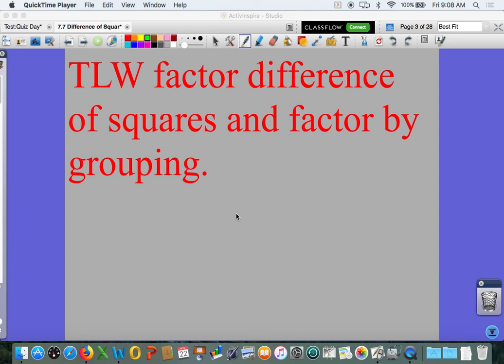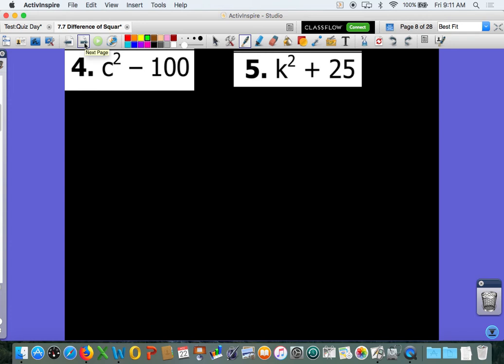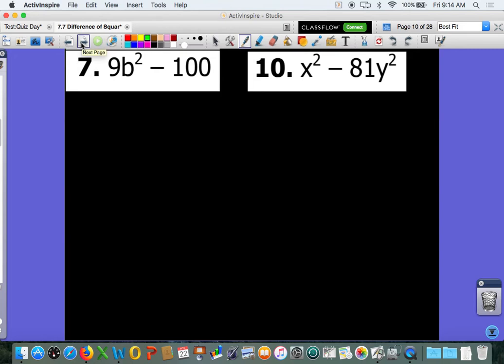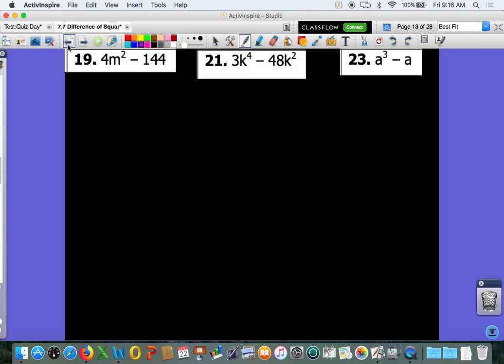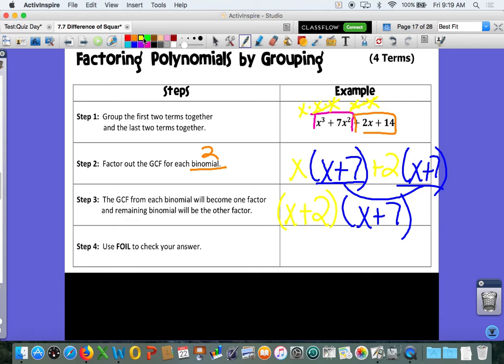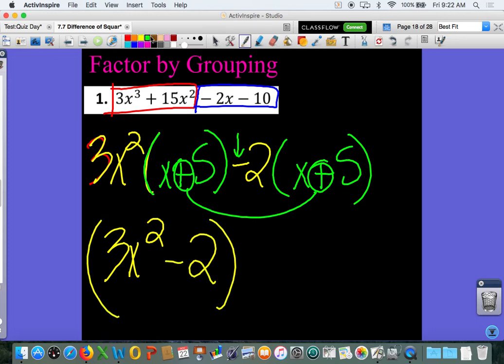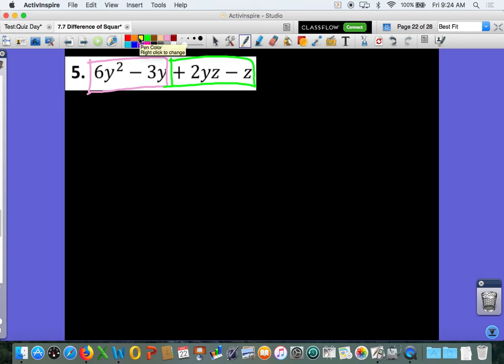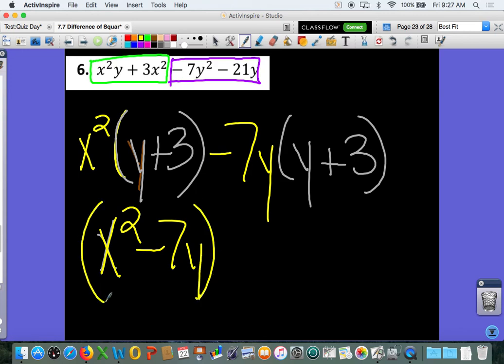7.7 Difference or Squares and Grouping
7.7 Difference or Squares and Grouping